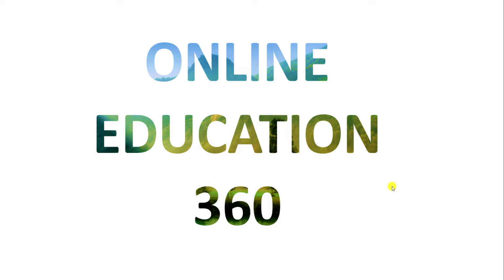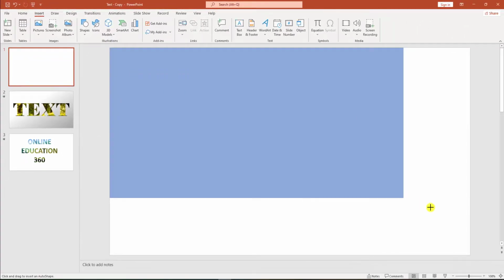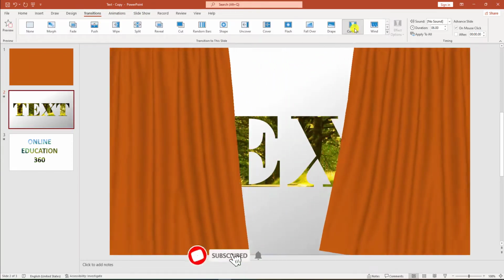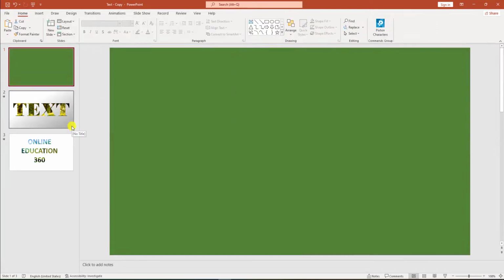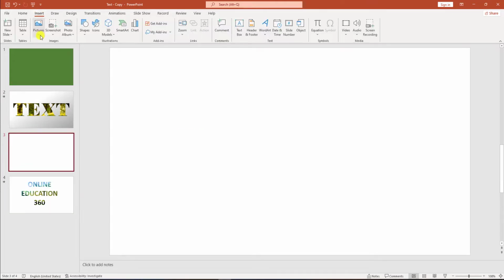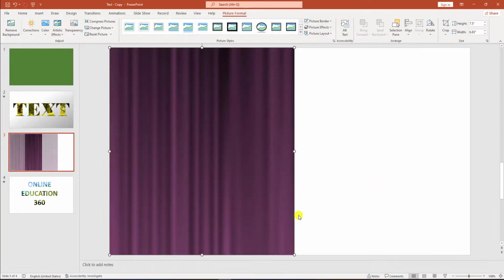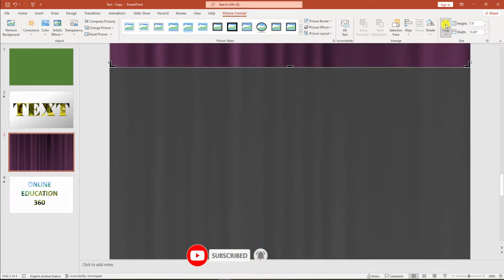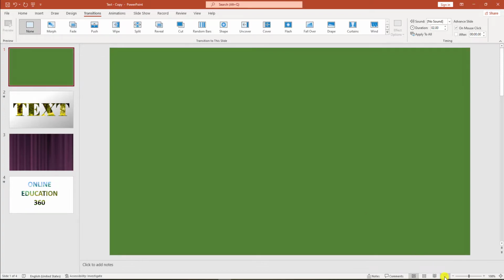Add and Change the Color of Curtains in PowerPoint slide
Add and Change the Color of Curtains Transitions in PowerPoint slide

In This Tutorial, I Will discuss how to create a curtains transition effect in Microsoft PowerPoint. We will also discuss how to use the transitions effect easily. After Watching This Video, you will Be an Expert in adding red curtains in PowerPoint Presentation Slides with The Help of Online Education 360

Chapters
00:00 Animated Curtains Presentation Slideshow
00:24 Change the color of the curtains
1:22 Use Picture as a curtains
02:20 Ending Description